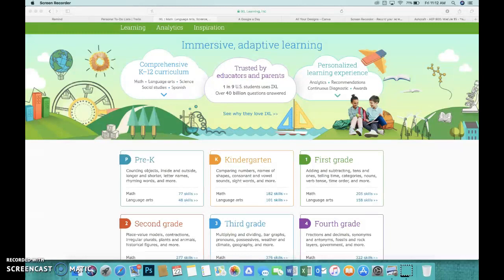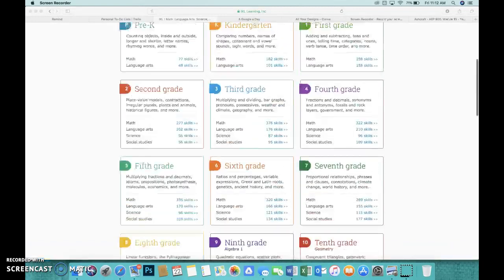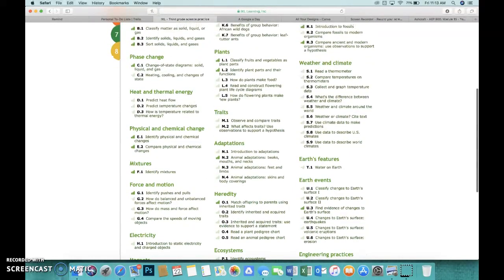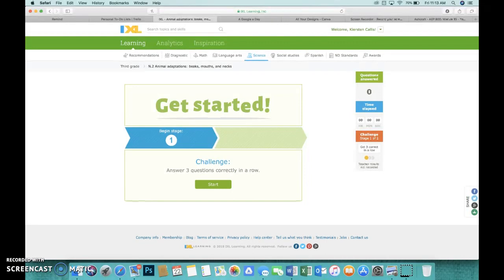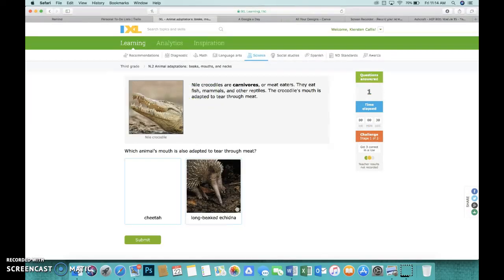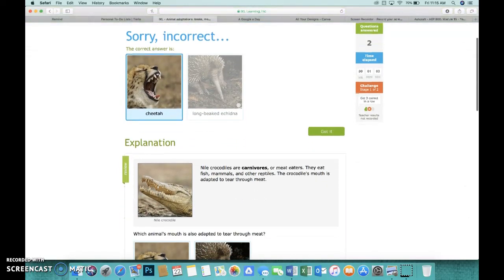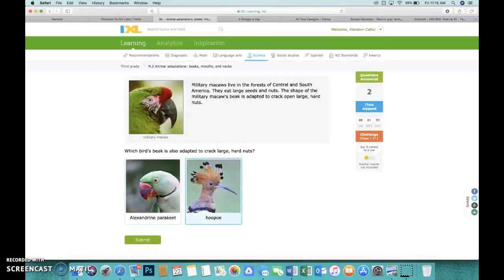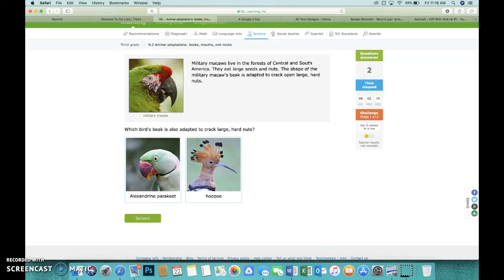Module 15: IXL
ISTE E5a, 2017 - Use technology to create, adapt and personalize learning experiences that foster independent learning and accommodate learner differences and needs.
ISTE E7b, 2017 - Use technology to design and implement a variety of formative and summative assessments that accommodate learner needs, provide timely feedback to students and inform instruction.